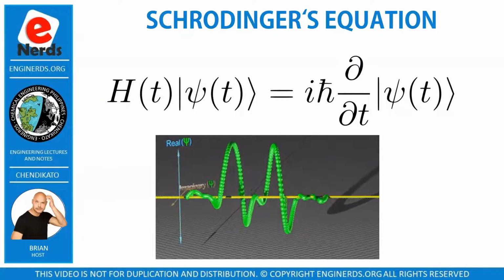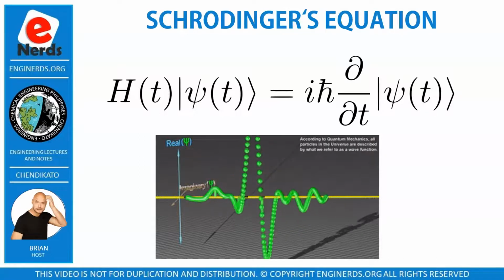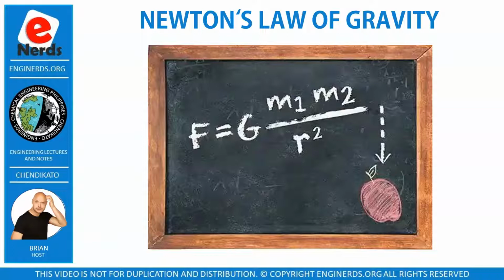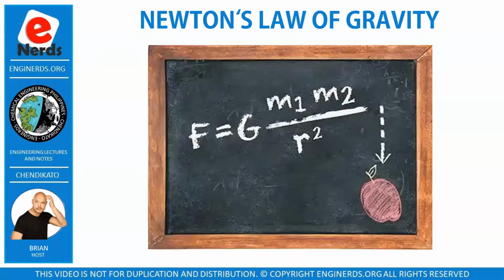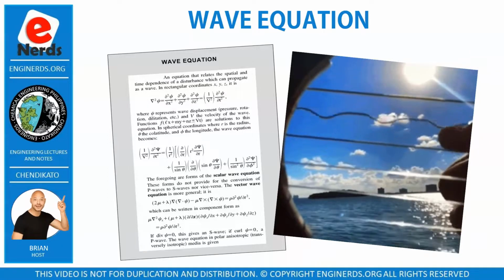10 Most Important Equations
Here are the 10 most important equations as published in Interesting Engineering. It includes equations that changed the world in various fields especially in engineering, mathematics, and sciences.